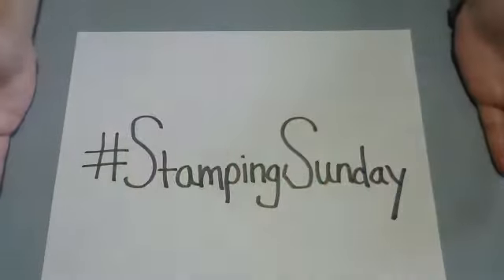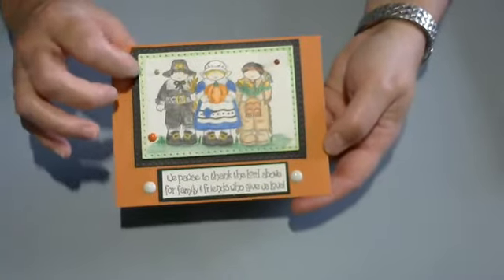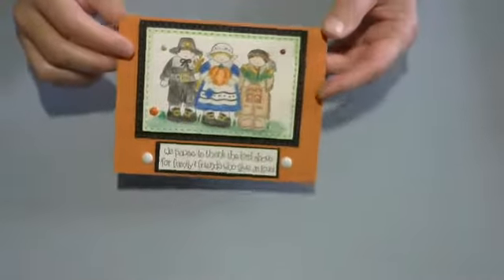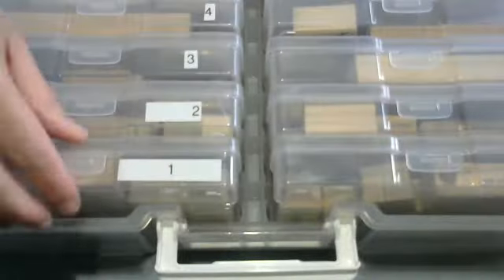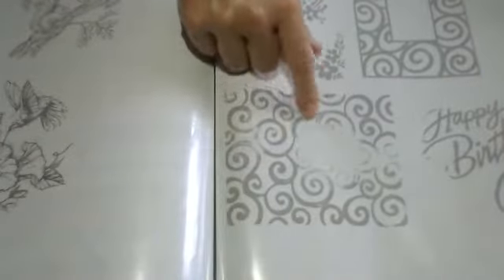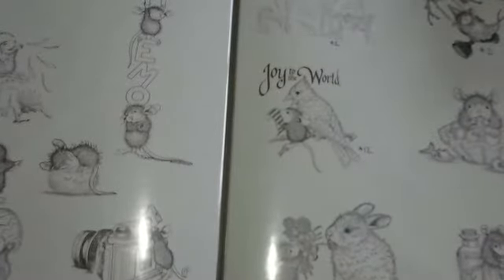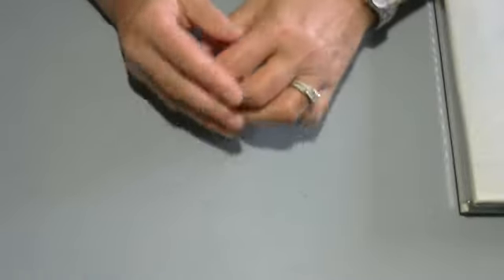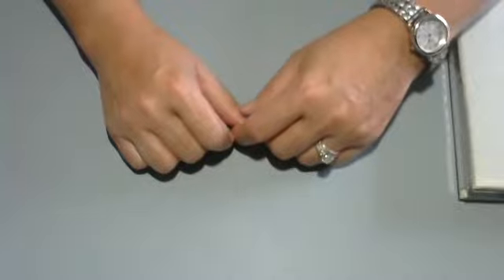StampingSunday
Hello everyone welcome to the channel!!!  Please enjoy the video and we hope that you join us each week. Here is a link to Thelma's channel:
Have an amazing week everyone!!!
xxPaula